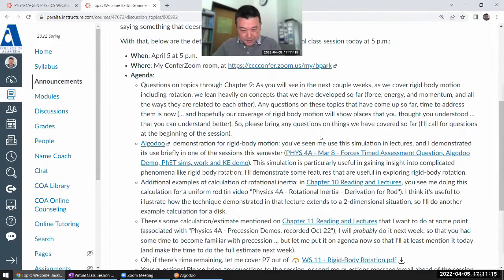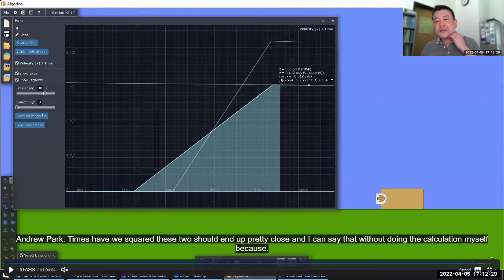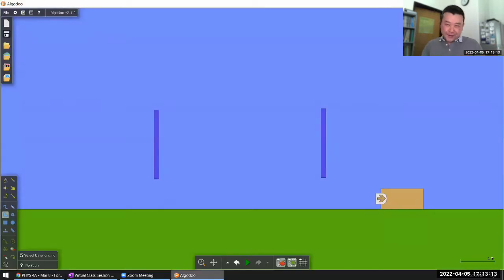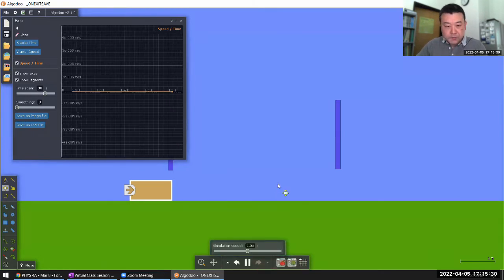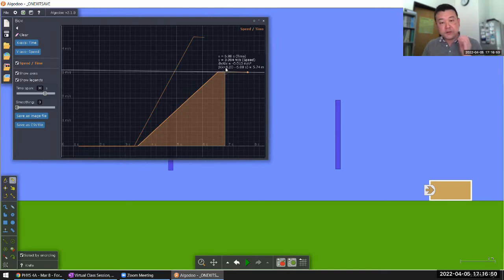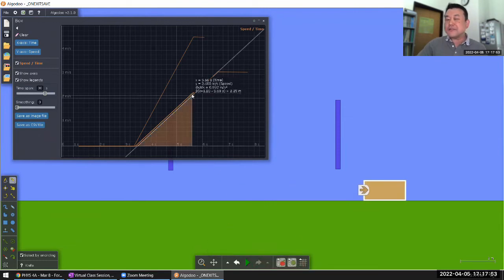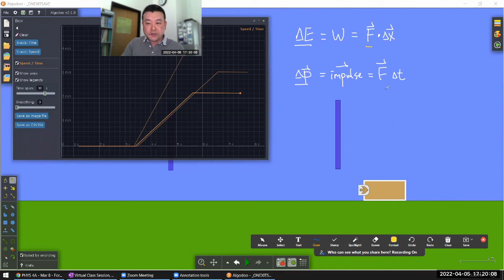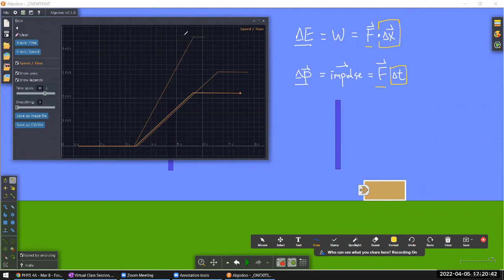Physics 4A - Kinetic Energy and Momentum Demo with Algodoo (work vs. impulse)